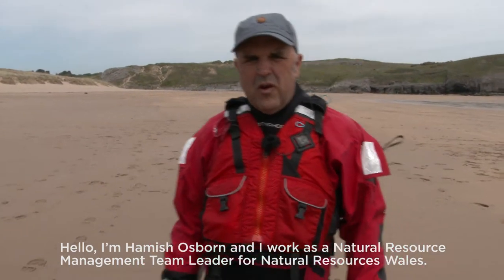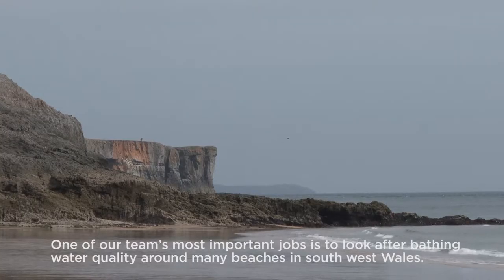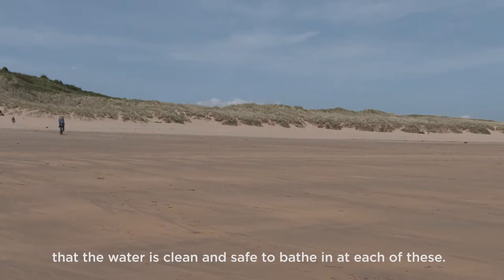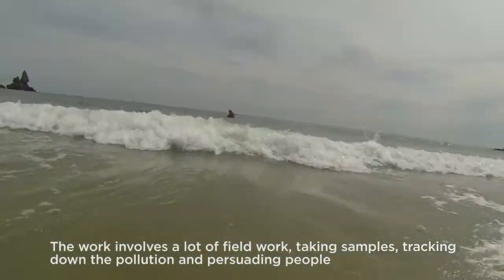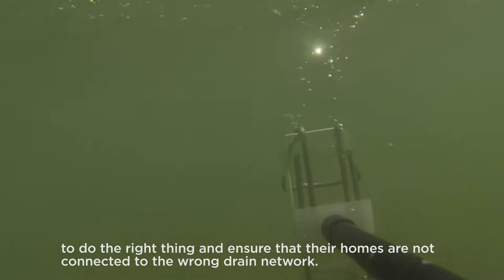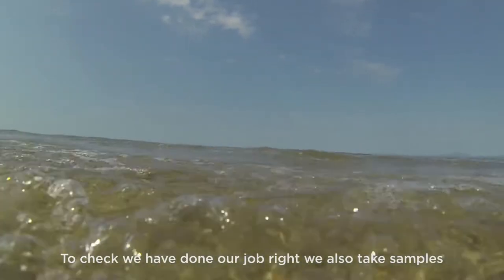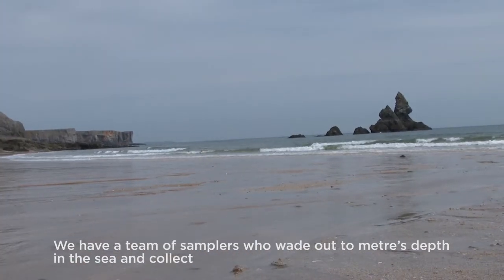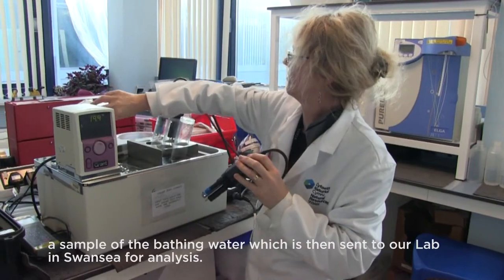Looking after bathing water quality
Hamish Osborn, Team Leader, Natural Resource Management, Swansea